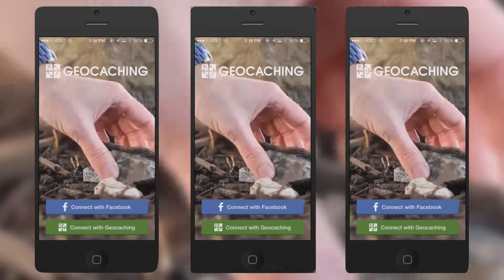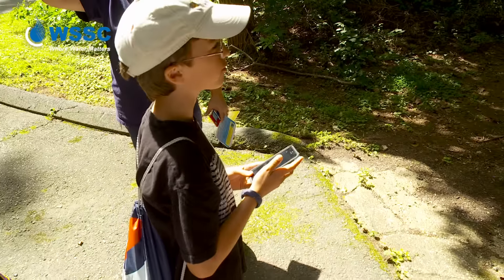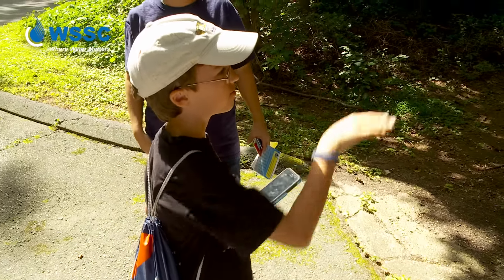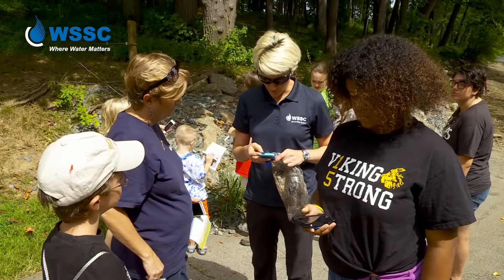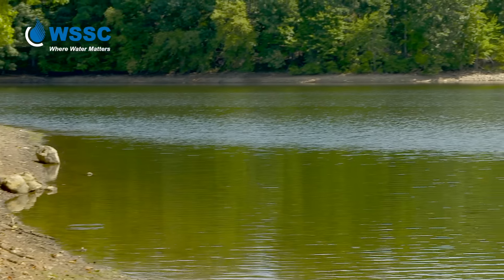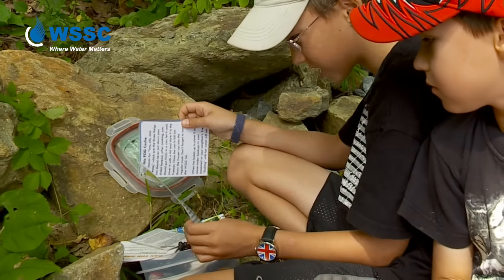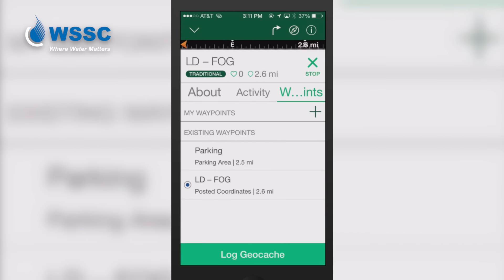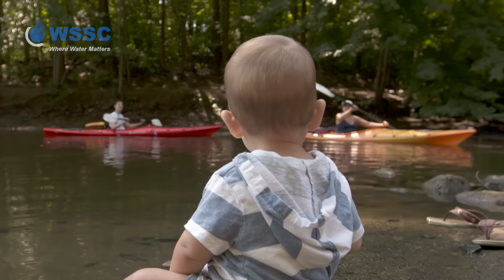Geocaching with WSSC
Learn about Geocaching and where along WSSC's watershed you can find some cool cache!